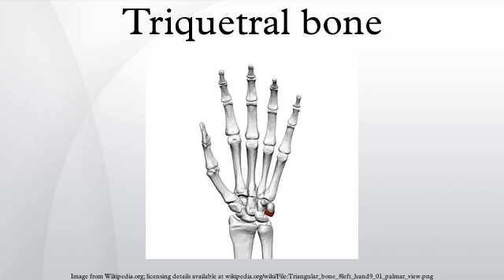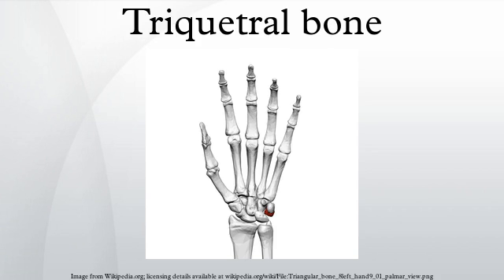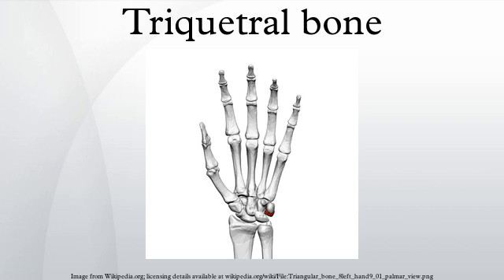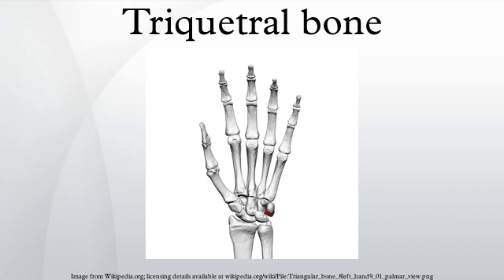Triquetral bone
The triquetral bone is located in the wrist on the medial side of the proximal row of the carpus between the lunate and pisiform bones. It is on the ulnar side of the hand, but does not articulate with the ulna. It connects with the pisiform, hamate, and lunate bones. It is the 3rd most commonly fractured carpal bone.